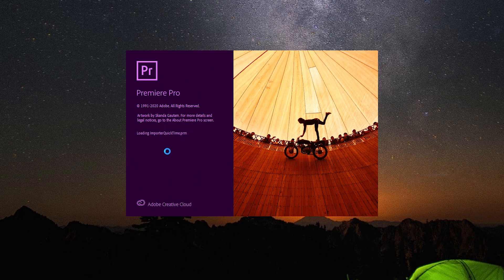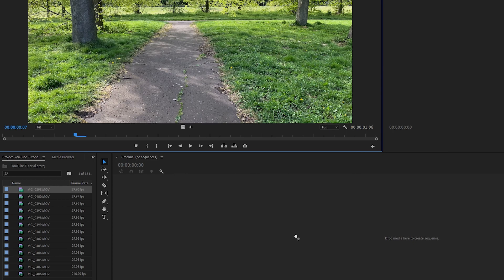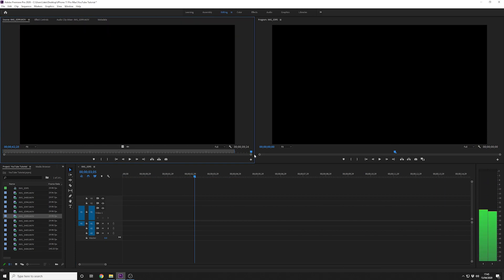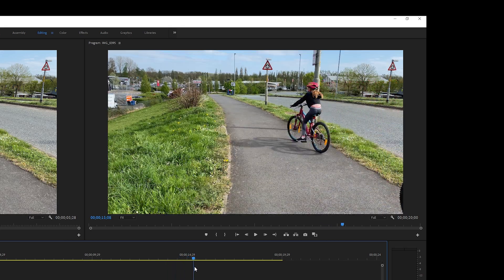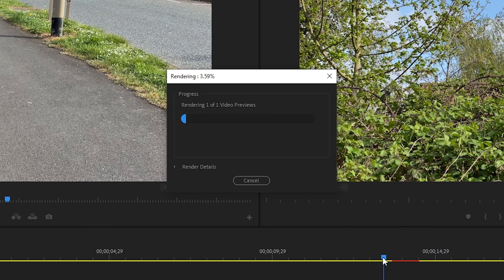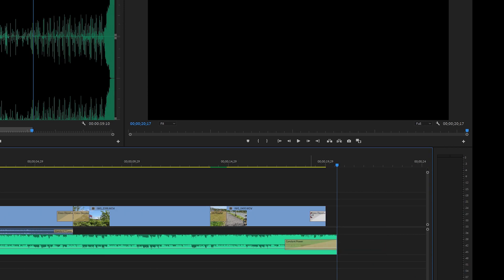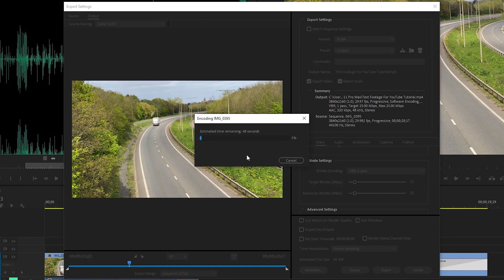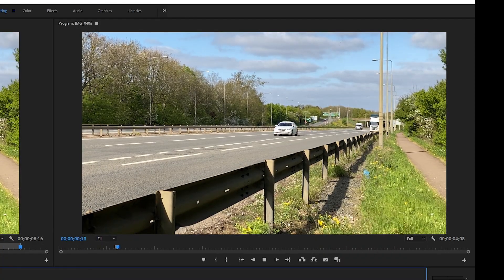Learn Premiere Pro, Starting with the Basics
This video aims to teach you the basics in how to use Adobe's Premiere Pro video editing suite. If you enjoy filming with your camera and think it may be time to start editing polished clips together. I can help you to learn the basics with Adobe’s Premiere Pro video editing suite. In this video we will cover:
* Creating your first project
* Understanding the software and work space
* Importing footage & editing a short clip
* Adding transitions between cuts
* Adding audio to the timeline
* Exporting your first project

This video is to help your personal growth, this tutorial will help you create a polished video from start to finish including audio and transitions. If you're interested in Video Production, Video Editing, Video Creation, or Videography, this tutorial could really help.